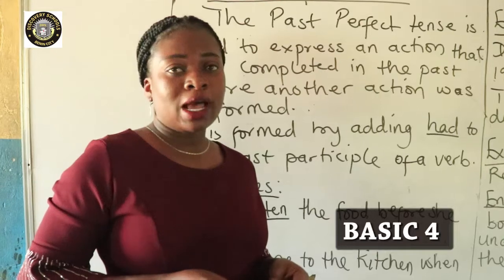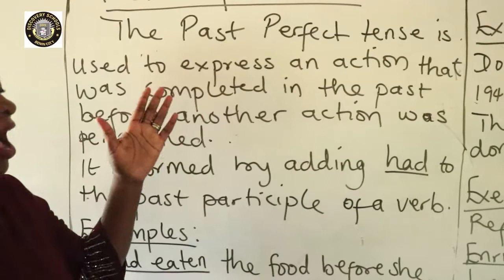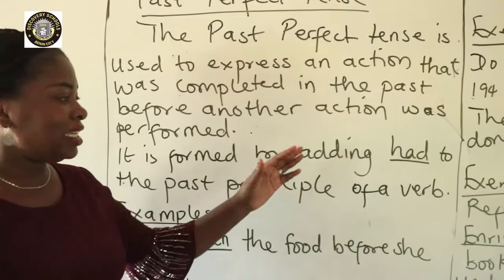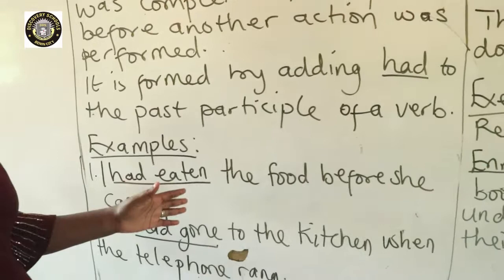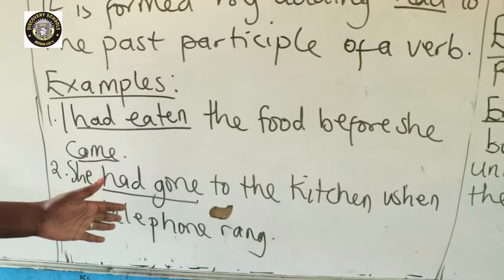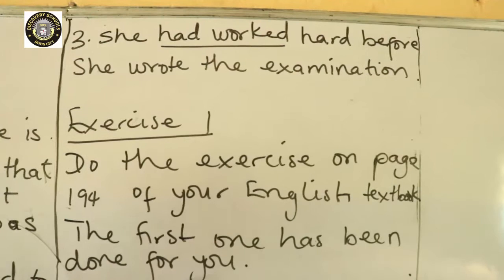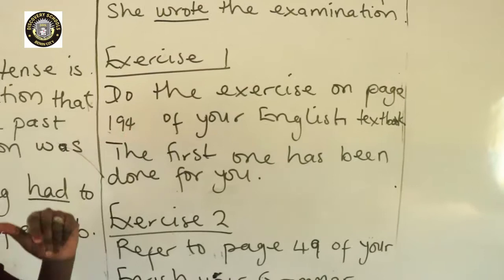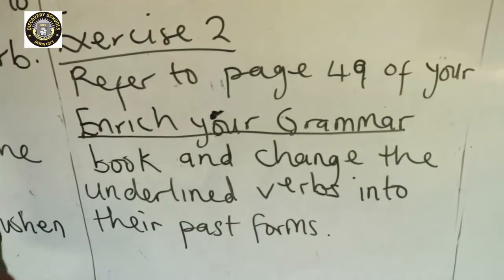BASIC 4 ENGLISH - GRAMMAR - PAST PERFECT TENSE